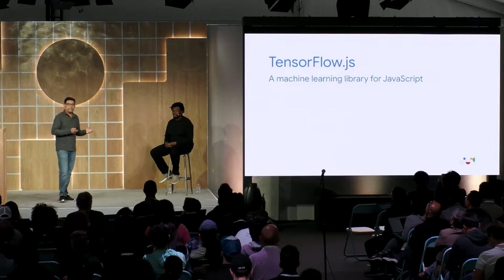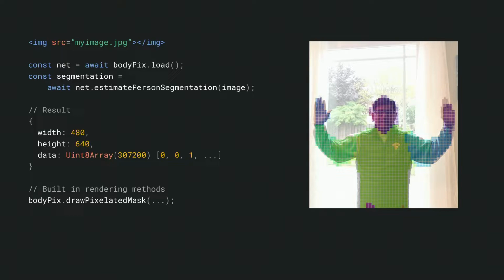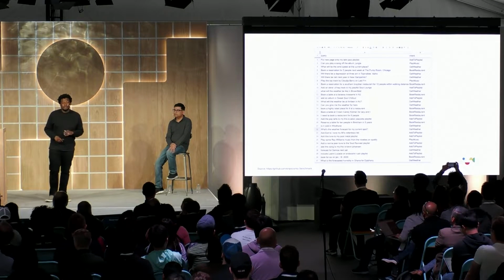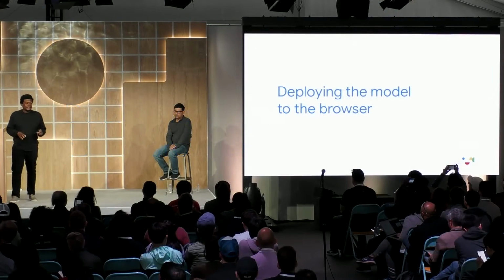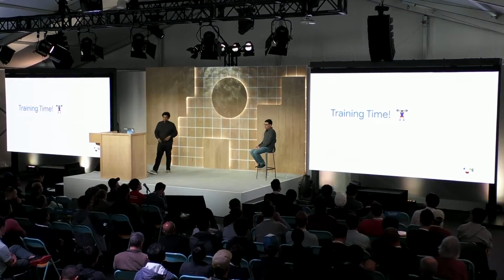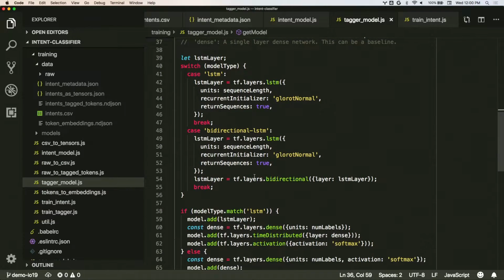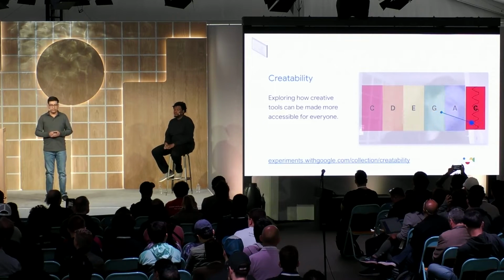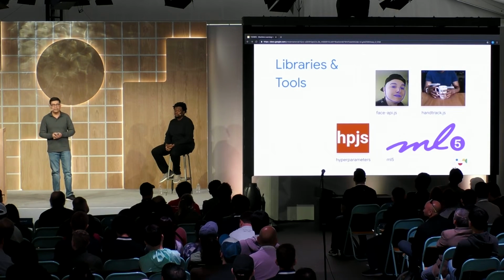Machine Learning Magic for Your JavaScript Application (Google I/O'19)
TensorFlow.js is a library for training and deploying machine learning models in the browser and in Node.js and offers unique opportunities for JavaScript developers. In this talk, you will learn about the TensorFlow.js ecosystem: how to bring an existing machine learning model into your JS app, re-train the model using your data and go beyond the browser to other JS platforms. Come see live demos of some of our favorite and unique applications!

Speaker(s): Yannick Assogba , Sandeep Gupta

T440E5 event: Google I/O 2019; re_ty: Publish; product: Cloud - AI and Machine Learning - AI building blocks; fullname: Sandeep Gupta, Yannick Assogba;